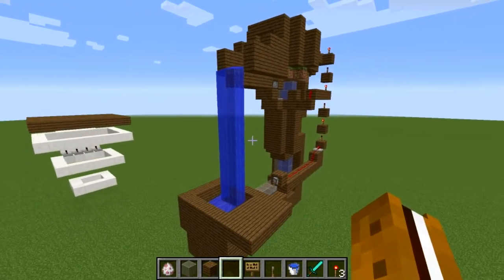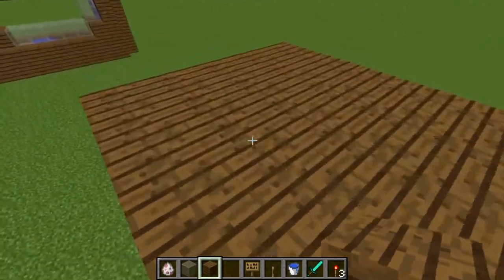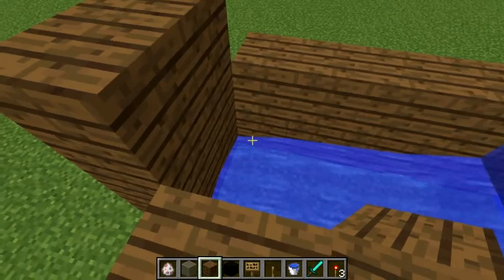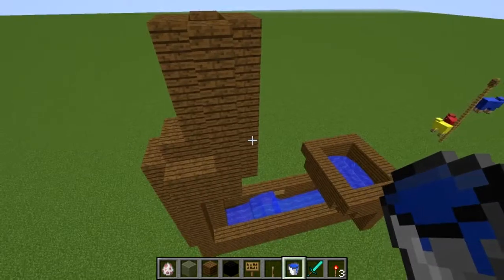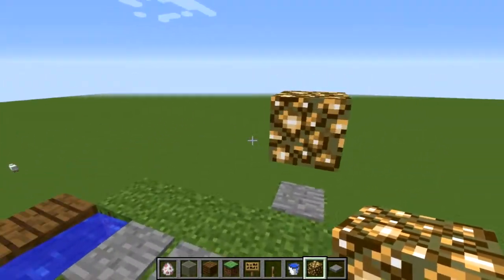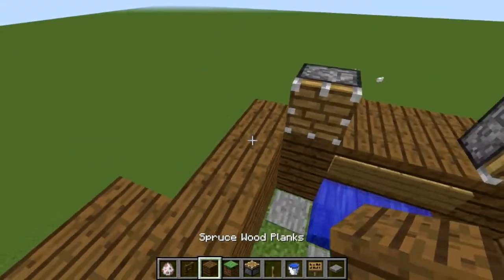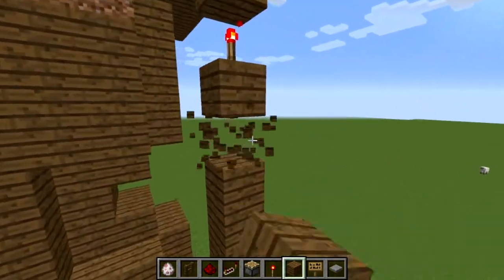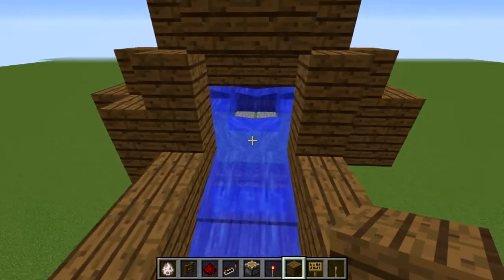Minecraft Tutorial - Animal Waterfall - Sheeperfall!(Minecraft 1.17+)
Minecraft tutorial animal waterfall sheeperfall

This is an animal waterfall that I built in my survival Let's Play series. I was asked to make a tutorial, so here it is! This waterfall will work with most animals in Minecraft, but I use it for sheep so I can shear them when they drop by.
This teaches a lot of good things about how water works in Minecraft and using redstone wiring efficiently.

These look really cool around bases!